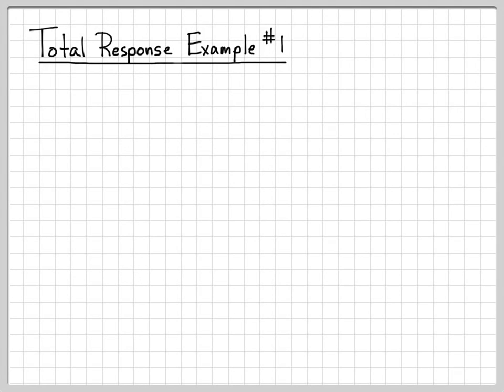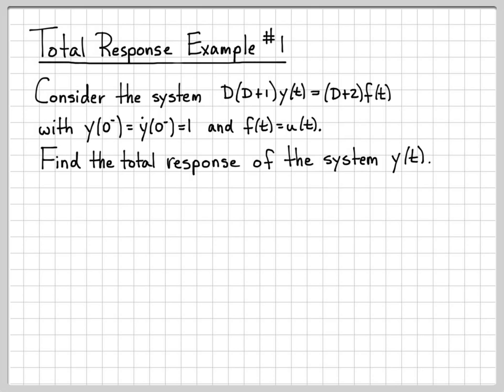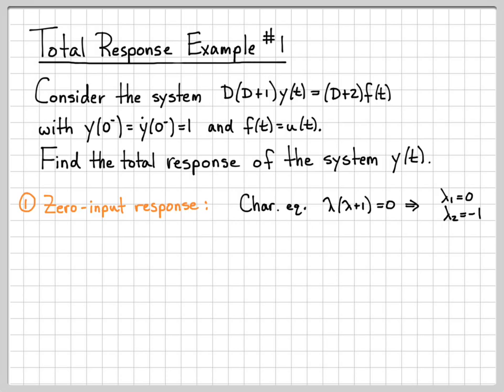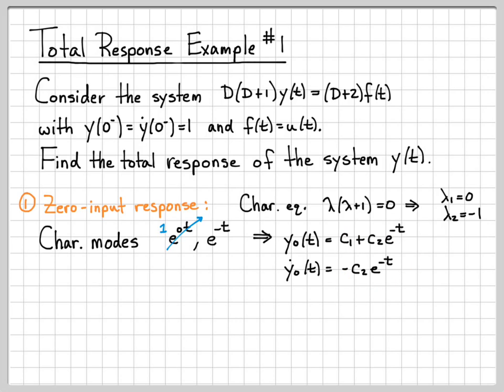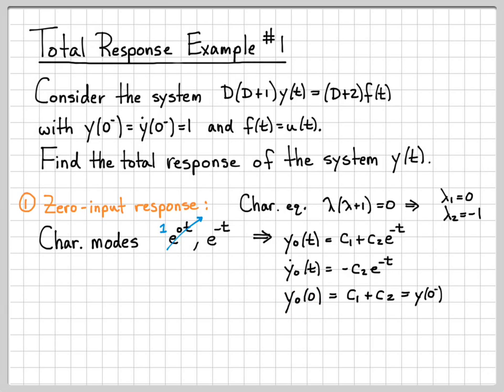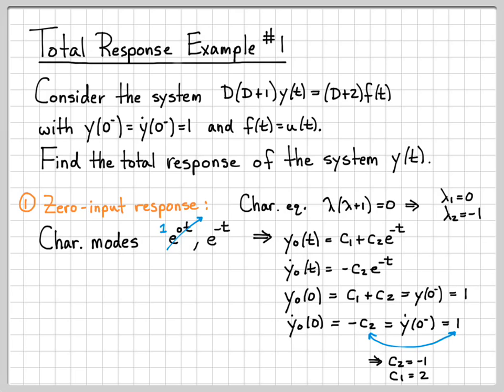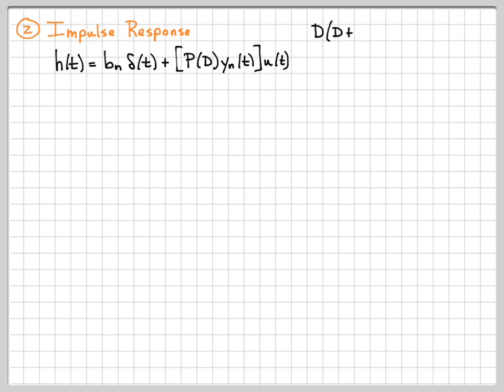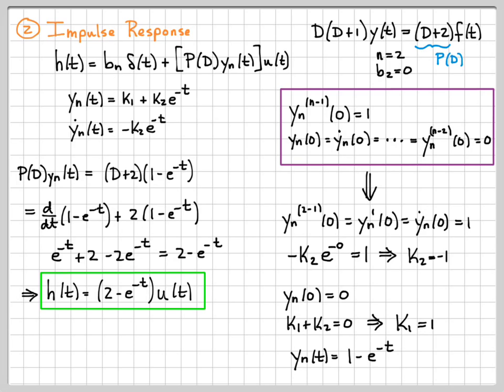Total Response Example #1 (Part 1/2)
The total response y(t) of a linear system can be written as the sum of its zero-input response and zero-state response, where the zero-state response is computed via the convolution integral.

We solve for the total response of a system described a differential equation with initial conditions.  This "lengthy" problem involves the following steps:

1) Compute the zero-input response y0(t)
2) Compute the impulse response h(t)
3) Compute the zero-state response yzs(t) = h(t) * f(t) where "*" is the convolution operator.
4) Compute the total response y(t) = y0(t) + yzs(t)

We work the first 2 parts of this process in this video, the remaining parts are work in Part 2/2.